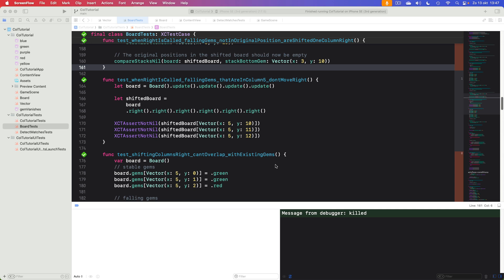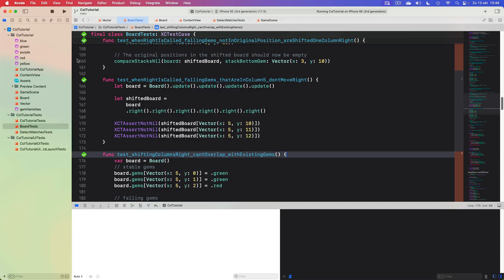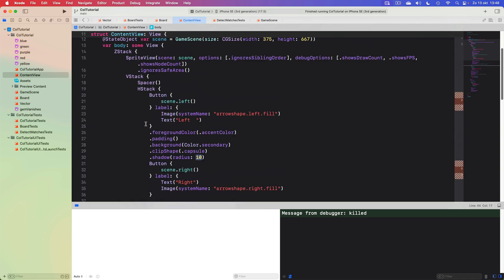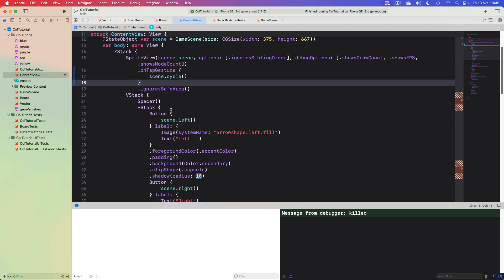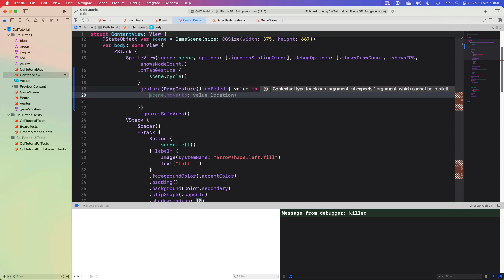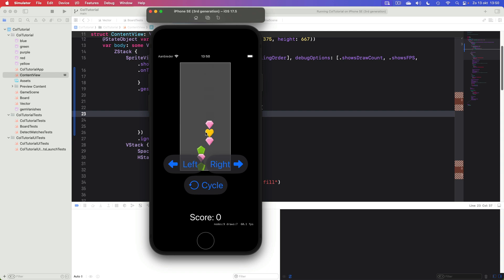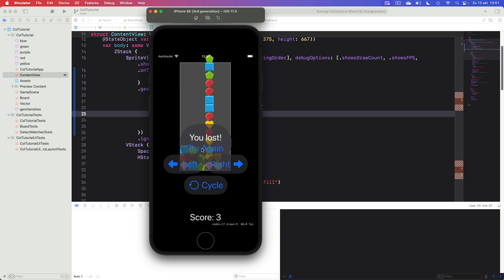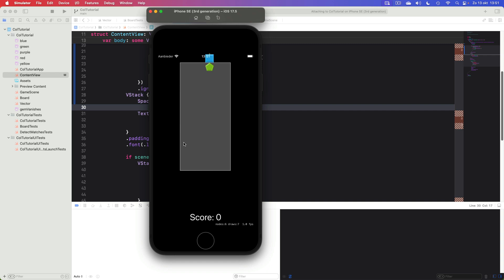Recreating Columns in Spritekit - Episode 12: Gesture controls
Welcome to this new series!
In this series we'll recreate the classic game 'Columns' using Swift and SpriteKit. We'll make a game that is playable using gestures in iPhones.

In this episode we'll replace the buttons with gesture controls. This cleans up the UI and also improves the ‘feel’ of the game. As you can see by the length of this video, this isn’t very hard to do. Next episode we’ll implement levels so we have more progression in the game.

Licensed assets